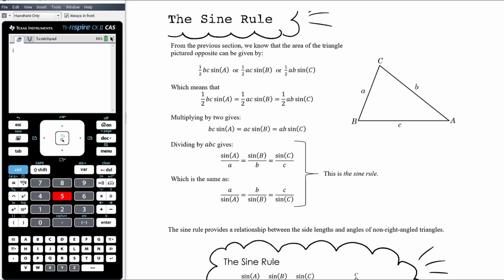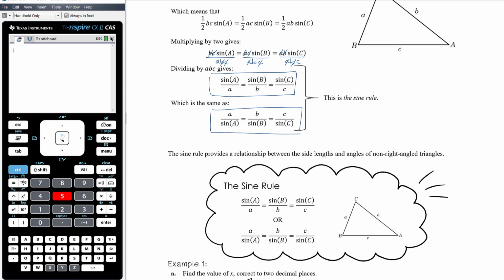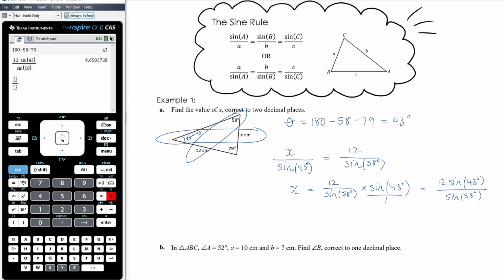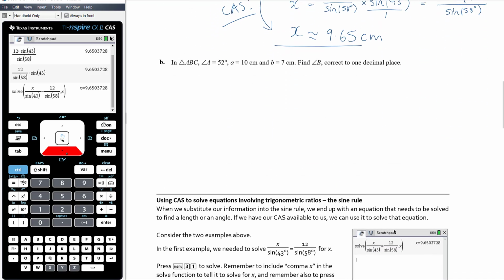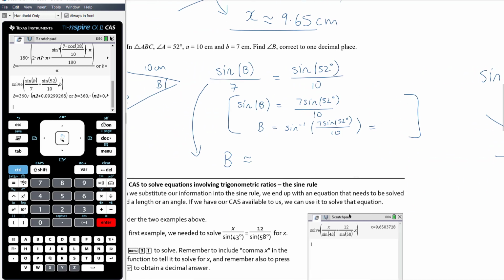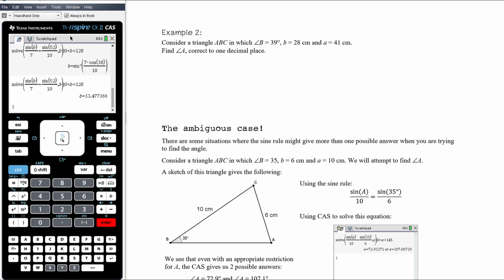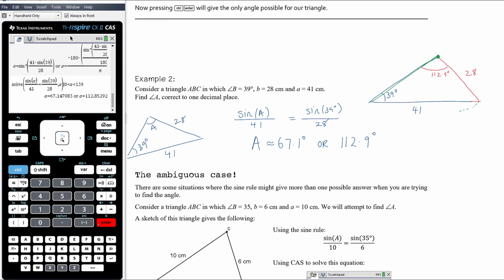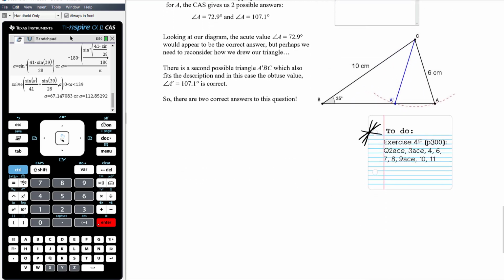The sine rule | Year 10 Trigonometry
My Year 10 Mathematics class are currently working on a unit on Trigonometry. This is a video in which we derive the sine rule, which is a rule connecting the angles and side-lengths in non-right angled triangles.

Throughout this video I make use of a TI Nspire CAS CX II calculator. My class uses the Cambridge Essential Mathematics for the Victorian Curriculum (2nd edition) textbook for Year 10 & 10A.

maths, mathematics, trigonometry, sine, cosine, tangent, trig, trigonometric ratios, non-right angled triangle, area, triangle, sine rule, cosine rule